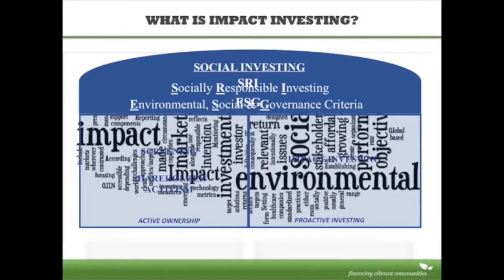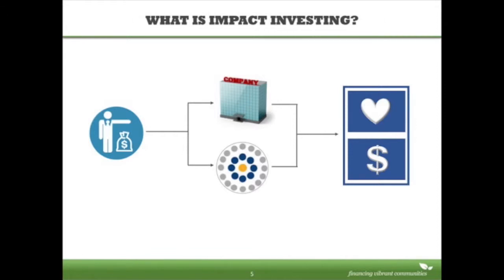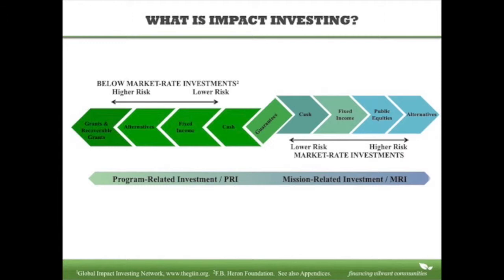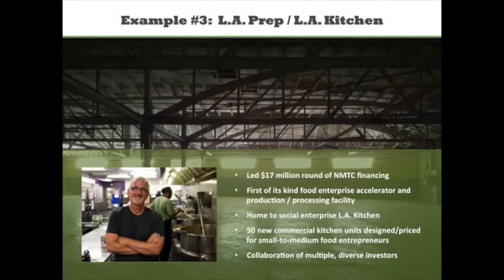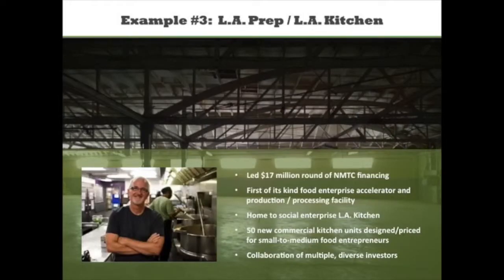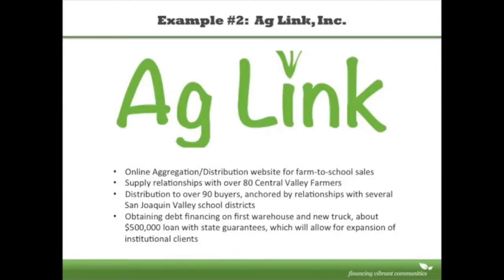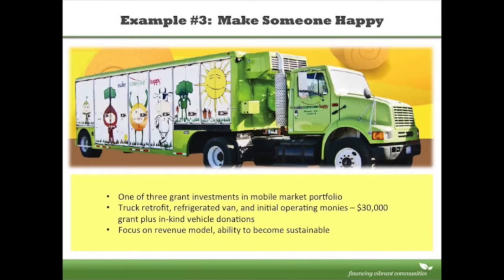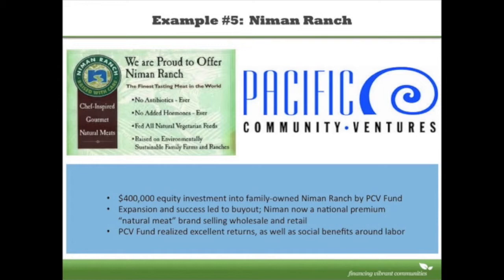June 1st_ARC 2- Regional Food Systems- Impact Investing- Avivar Capital-Tina Castro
Active ownership strategies - Screening Investments that either support projects or eliminate non-sustainable investing.  Pro-active investing with a particular thesis in mind, an outcome or goal in mind.  Food investing examples provided.